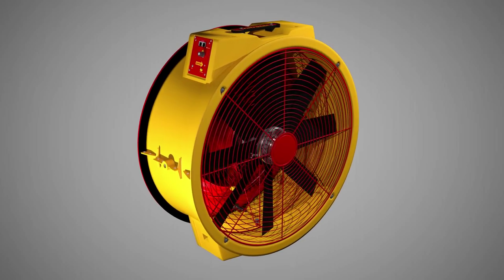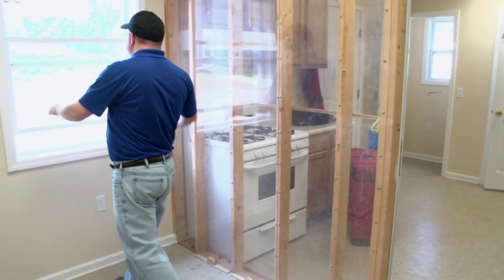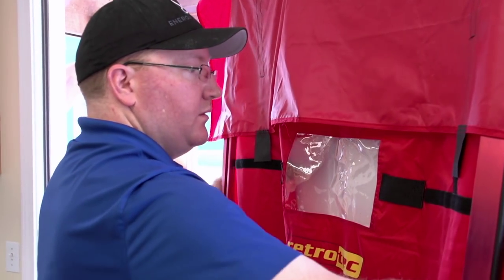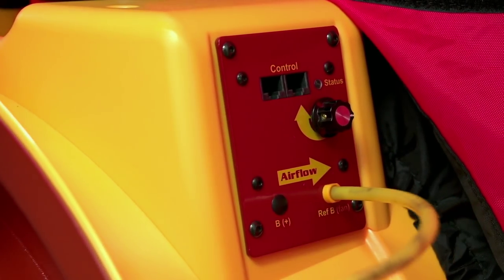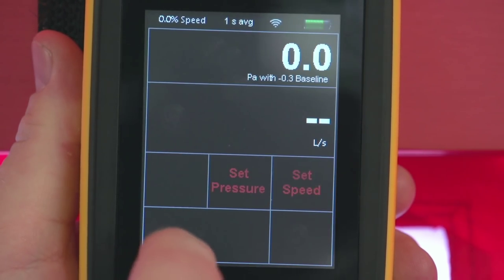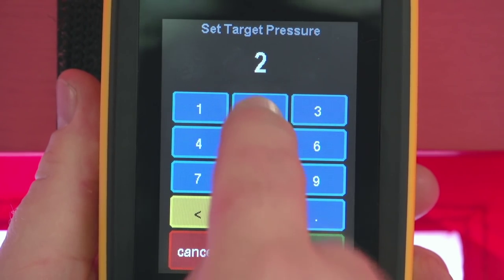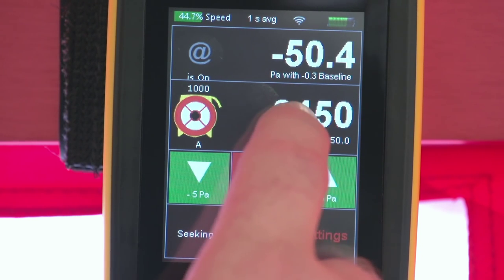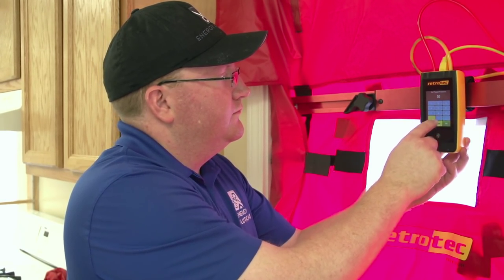Retrotec Blower Door Instructional Video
Learn how to run a blower door air leakage test in a residential house.